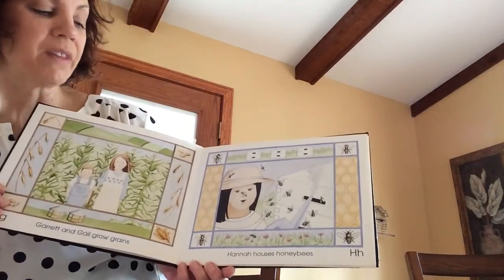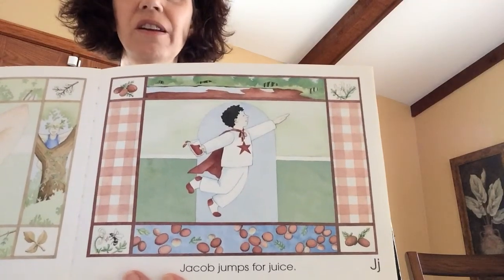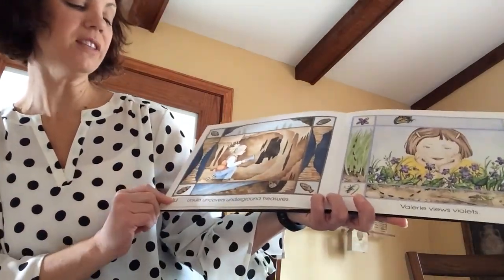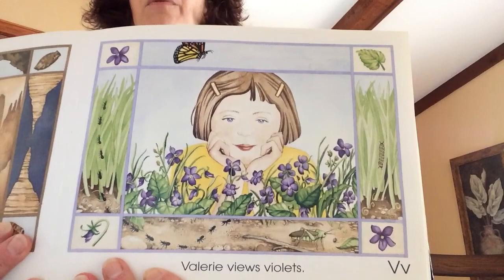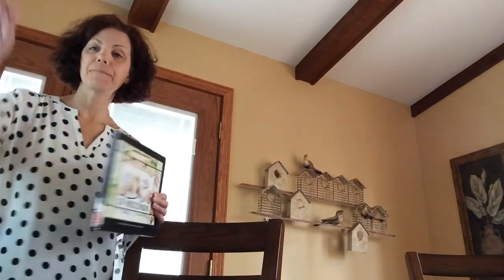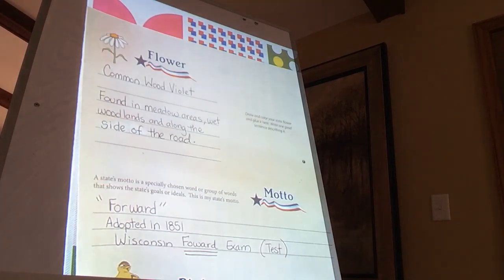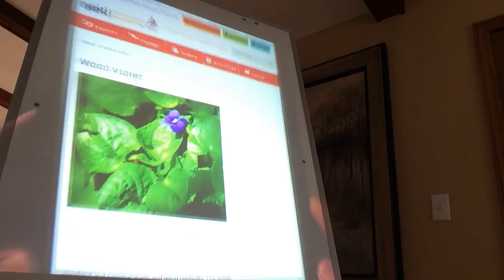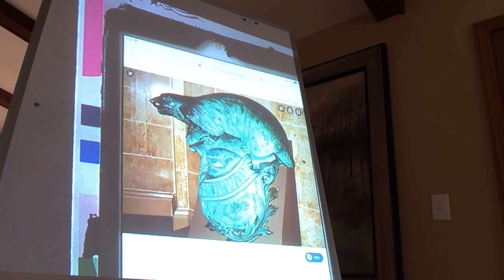Page 11 my state notebook